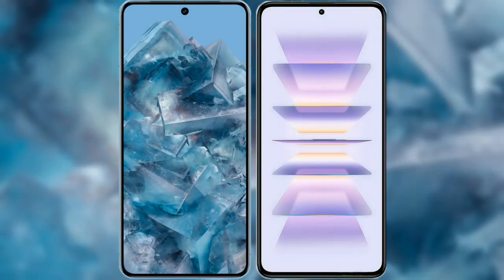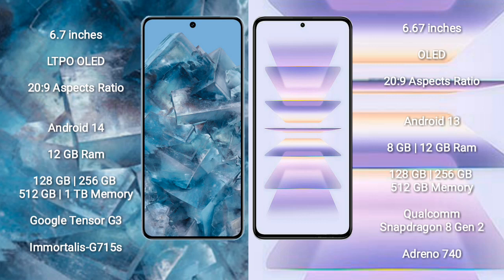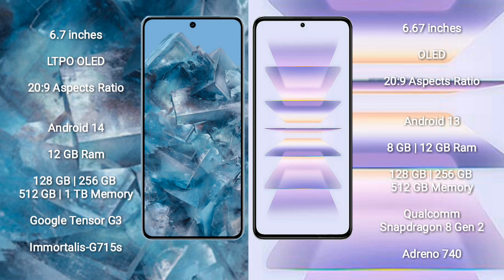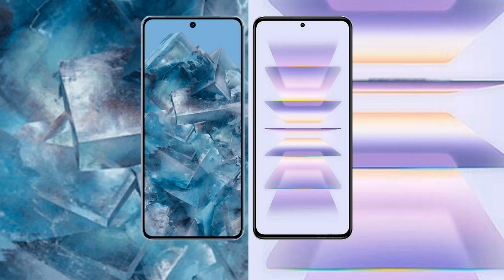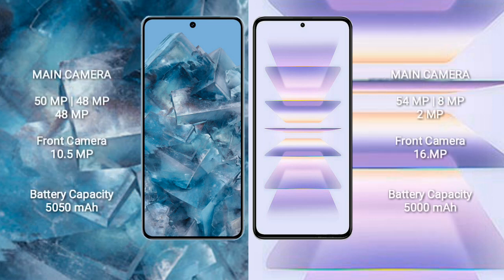Google Pixel 8 Pro vs Xiaomi Redmi K60 Pro Review